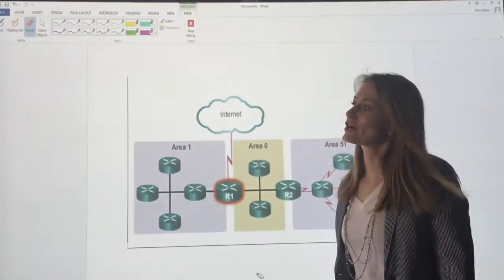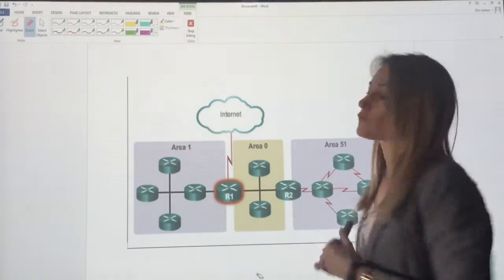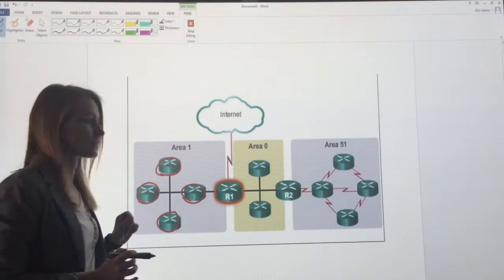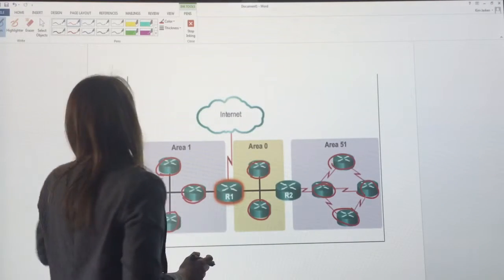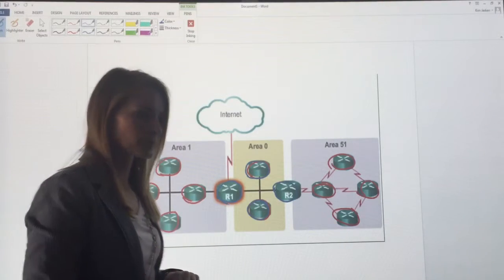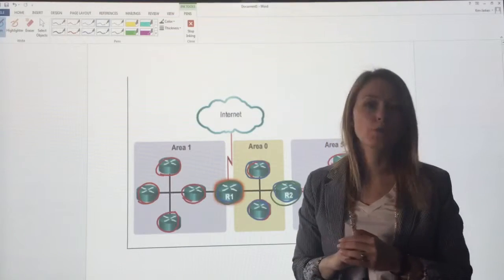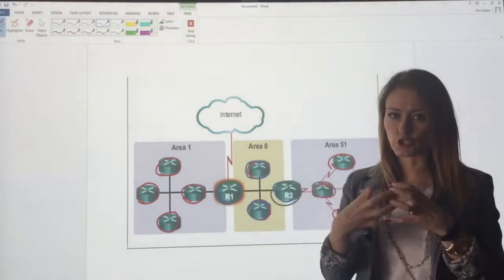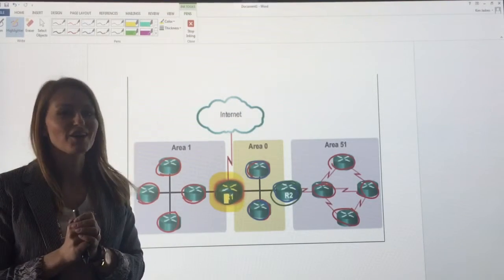Types of routers Multiarea OSPF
Describing different types of routers used in a multiarea OSPF network.